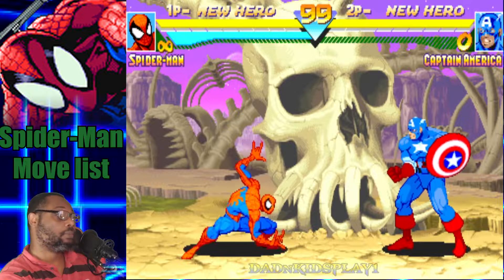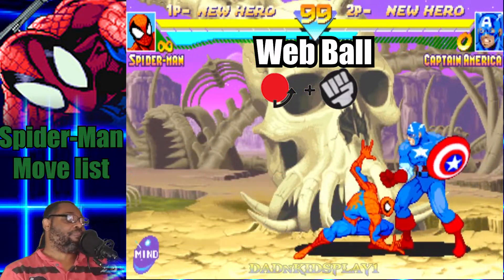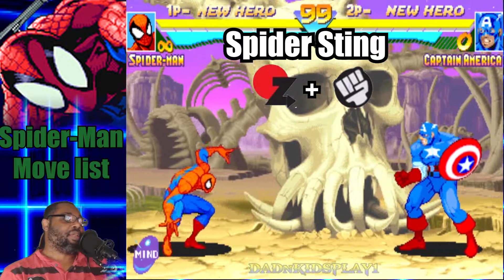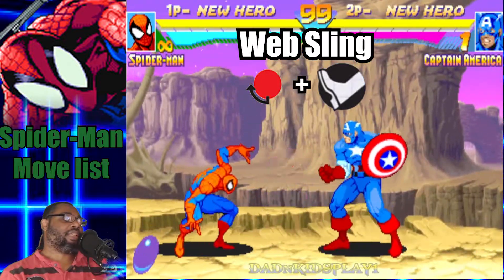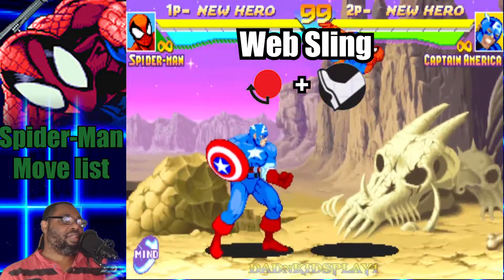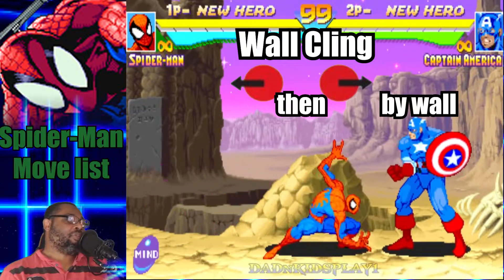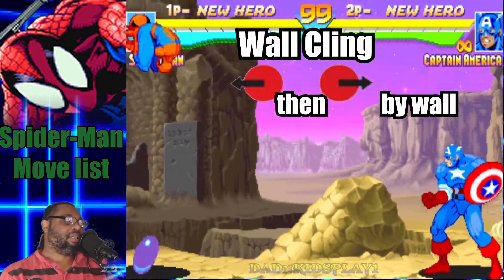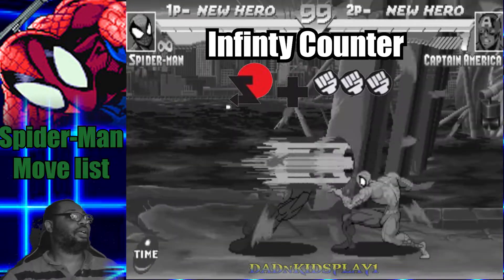To Know a Spider MSH Spider Man Move list final ver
Here is a summary on spider-man form MSH. Hope this video helps out a new comer or serves as a refresher to this fighting classic by capcom.